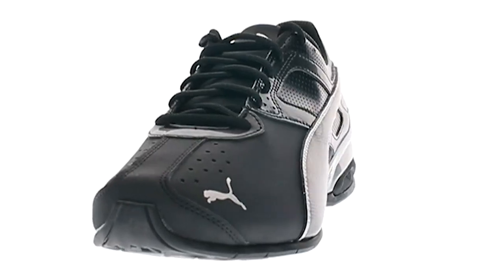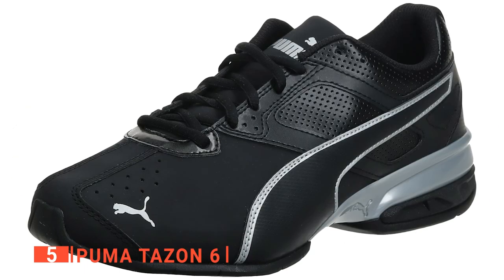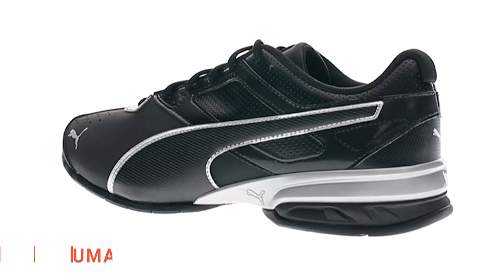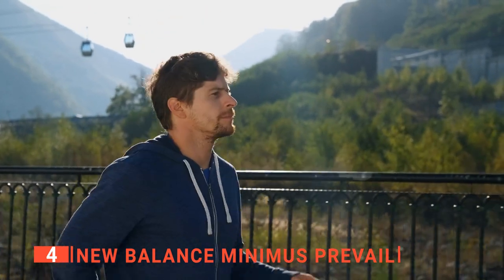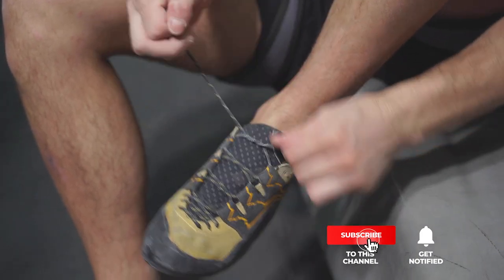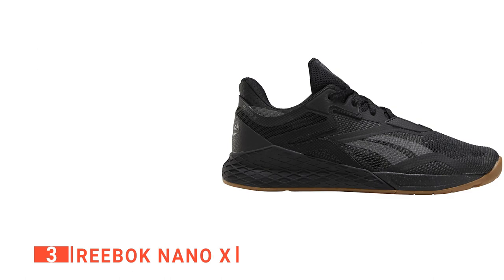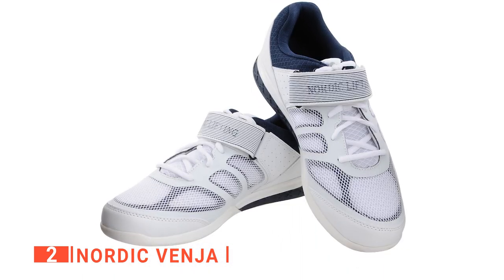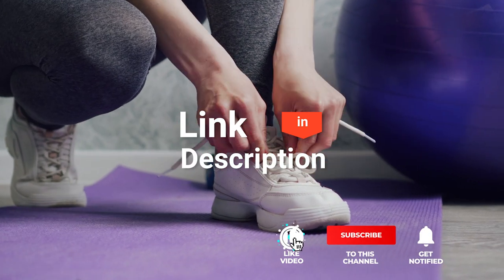✅ TOP 5 Best Athletic Crossfit shoes to get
Crossfit shoes: Hey guys, in this video, we’re going to review the pros and cons of the top 5 best Crossfit shoes for sale right now.

(paid links)
00:00 Intro
00:36 5️⃣ PUMA Tazon 6
02:24 4️⃣ New Balance Minimus Prevail
04:40 3️⃣ Reebok Nano X
06:29 2️⃣ Nordic Venja
08:15 1️⃣ Adidas Adipower 2

CrossFit shoes are specifically designed to assist you in excelling at various activities, including weight lifting, rope climbs, burpees, and running.
They improve your performance and are more versatile than other training shoes.
When buying CrossFit shoes, there are a few things to consider; quality, durability, comfort, and features.
So watch this video to find out which ones are suited to your needs.

In today’s video, we are going to look at the top five best Crossfit shoes available on the market today. We have made this list based on our own opinion, research, and customer reviews. We have considered their quality, features, and values when narrowing down the best choices possible. If you want more information and updated pricing on the products mentioned, be sure to check the links above.